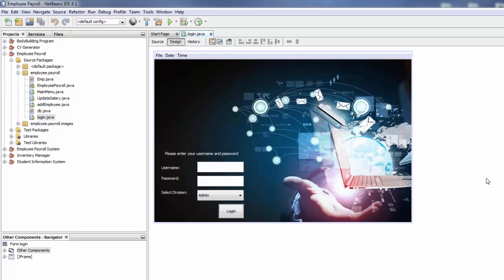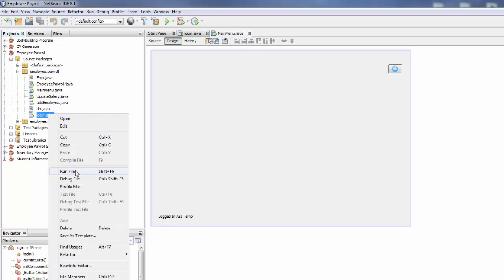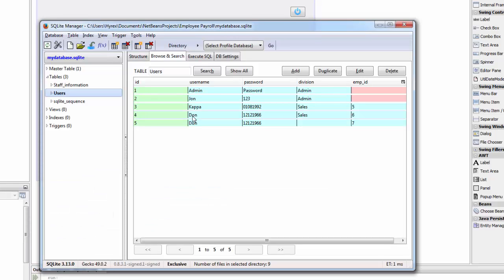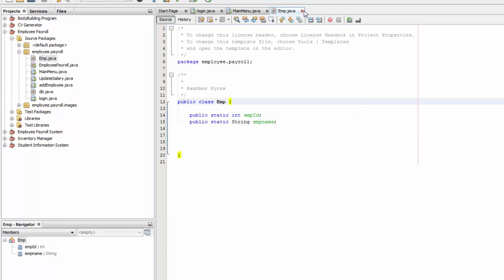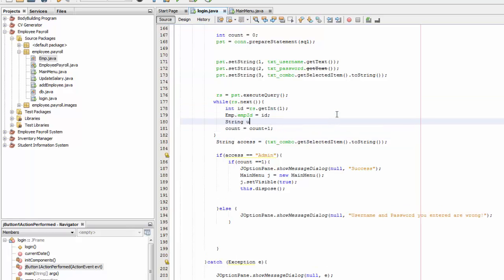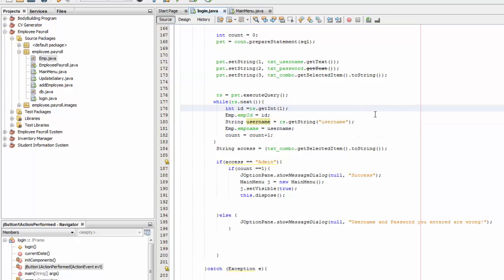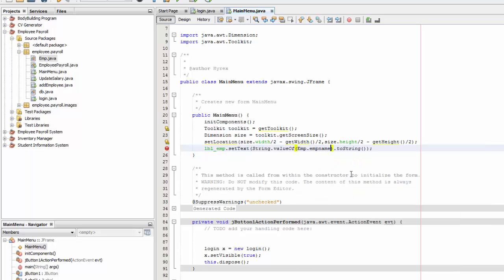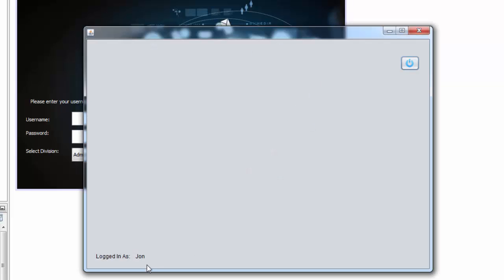Employee Payroll Management System Using Java Netbeans-Part 22-Display Employee Username After Login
In this tutorial you will learn how to display employee username after logging in. Its a great idea for a payroll system, since you can see every employee is doing what.

public static String empname;

String username = rs.getString("username");
Emp.empname = username;

lbl_emp.setText(String.valueOf(Emp.empname).toString());

Project Scope

Functions used
Add Record
Deleted Record
Update Record
Clear Fields
Login
Logout
Date & Time
PDF

1- Provides search facility such as searching for Employees, Salaries and reports.
2- Tracks all salaries and employee payments.
3- Stores all information about employees to a secure Sql database.
4- Generates reports using iText.
5- Manages all information of Employees.
6- Simple GUI.
7- Editing, adding, deleting and updating records couldn't be easier.
8- Manages all information of employees salaries.
9- Uploading Pictures of Employees.
10- Audit Trail to monitor activities.
11- Manages all information of employee payslips.
12- Manages all information of employee allowance.
13- Manages all information of employee deduction.

Report generation.

1- It generates reports of all employees, Payments and salary slips.
2- You can easily export PDF for employee , Payroll, Payslips ,
3. Save PDF to any location.